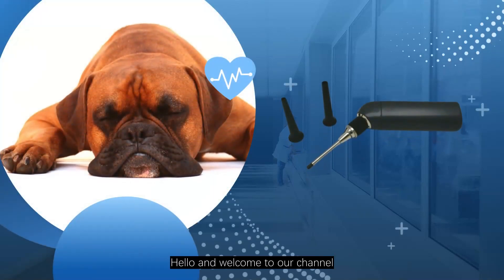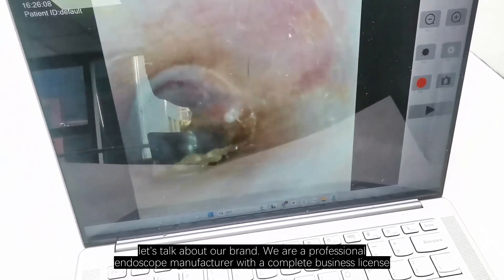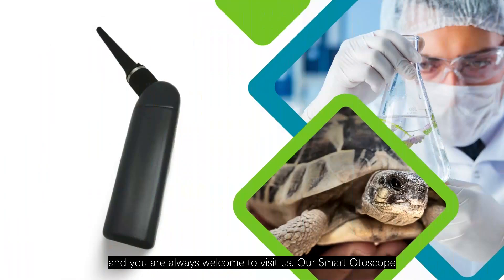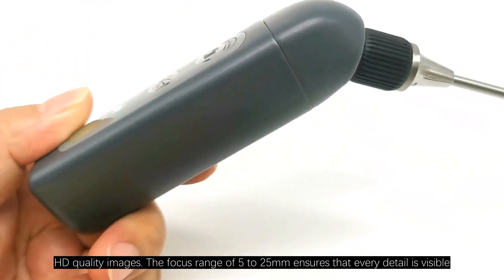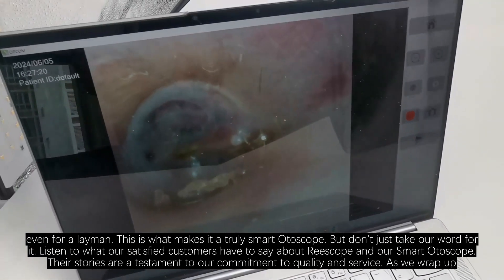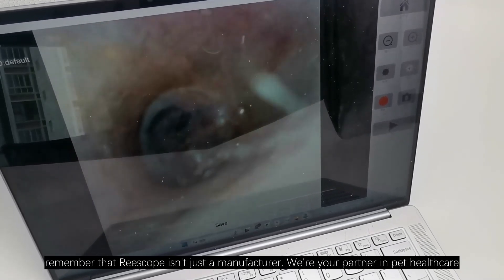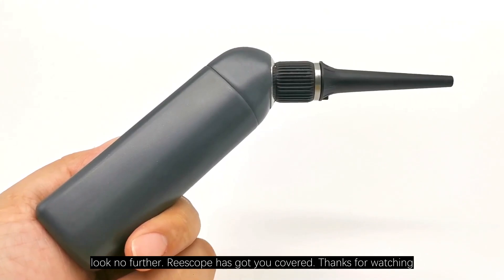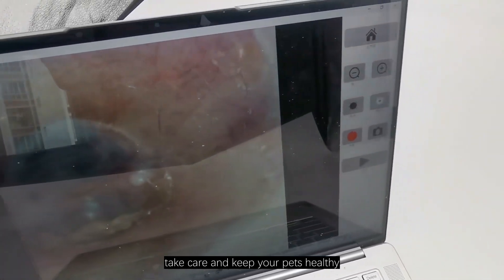Smart Pet Healthcare with China's Reescope Smart Otoscope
Today, we are excited to introduce you to a game-changer in pet healthcare - Reescope's Smart Otoscope, a leading product from China.
Firstly, let's talk about our brand. We are a professional endoscope manufacturer with a complete business license, production license, and export license. Our products have passed the EU CE and ROHS certifications and have been exported to dozens of countries. We have offices and factories in Hong Kong, Shenzhen, and Guilin, and you are always welcome to visit us.
Our Smart Otoscope, like all our products, is designed with precision and care, ensuring the best possible healthcare for your pets. It comes with smart features like adjustable LED illumination, providing clear, HD quality images. The focus range of 5 to 25mm ensures that every detail is visible, allowing for early detection of infections and other common issues.
Now, let's see our Smart Otoscope in action. Notice how the smart features make it easy to use and understand, even for a layman. This is what makes it a truly "smart" Otoscope.
But don't just take our word for it. Listen to what our satisfied customers have to say about Reescope and our Smart Otoscope. Their stories are a testament to our commitment to quality and service.
As we wrap up, remember that Reescope isn't just a manufacturer. We're your partner in pet healthcare, providing you with the tools you need to keep your pets healthy and happy.
So, if you're a pet owner or a veterinarian looking for a reliable Smart Otoscope, look no further. Reescope has got you covered.
Until next time, take care and keep your pets healthy!